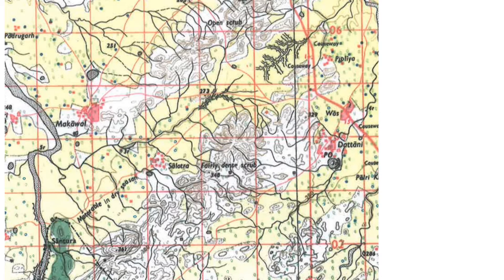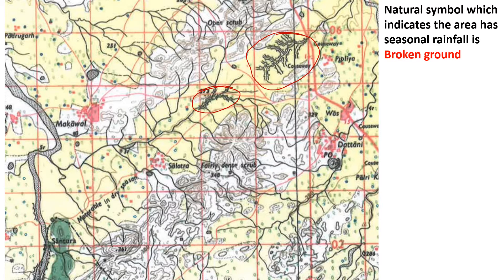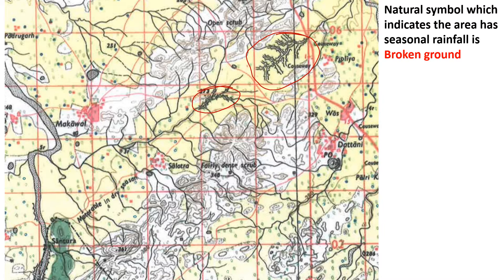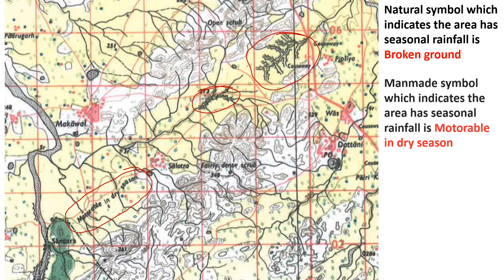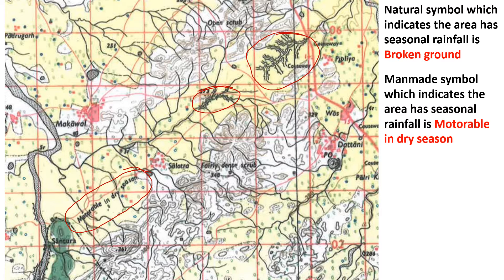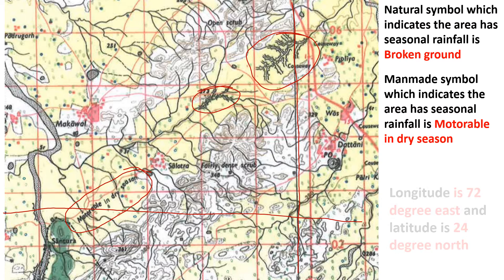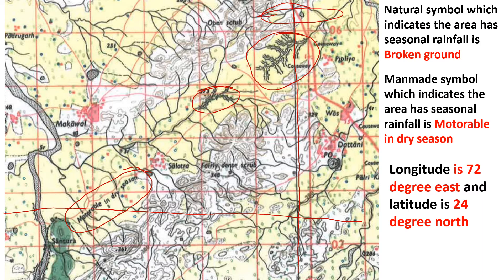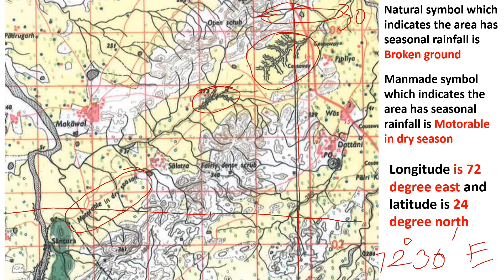ICSE Toposheet Interpretation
Interpretation of topographical map is a skill. The channel helps in developing that skill.